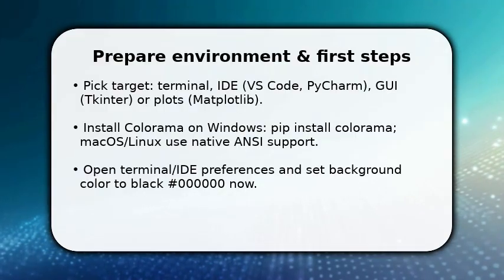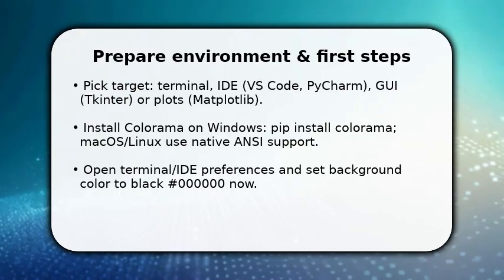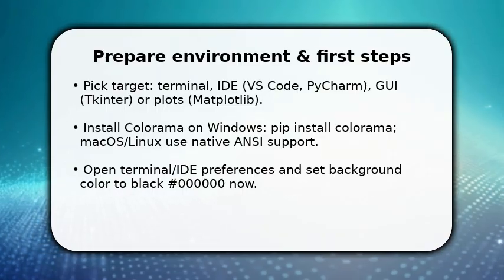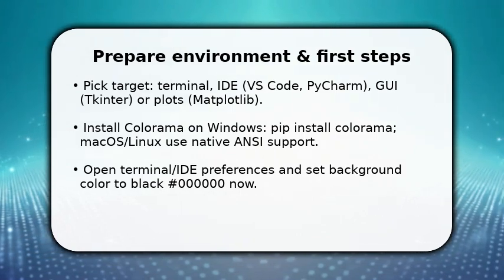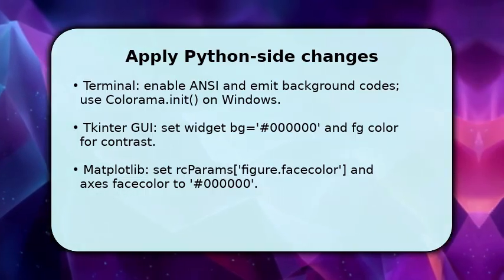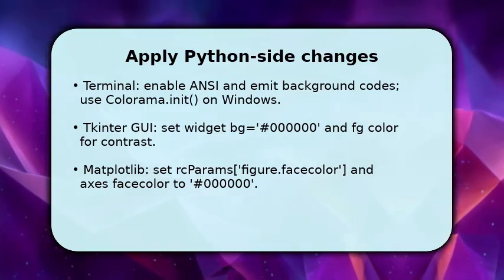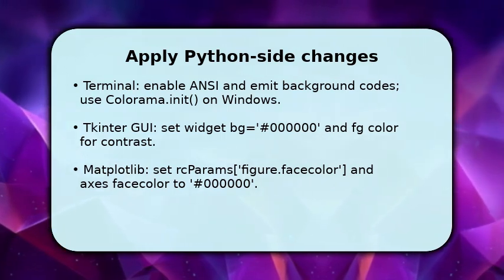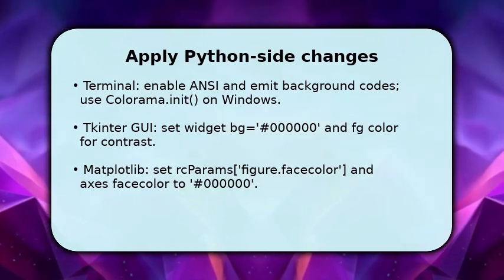How to Make Python Black Background (only Way)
Dive into the world of Python programming as we explore how to create a black background for your coding sessions. This tutorial will guide you through setting up an ideal environment, using popular tools and software designed specifically for programmers seeking focus without distractions.

Python, black screen code editor, coding Python with no distractions, setup black background programming IDE, focus coding in Python